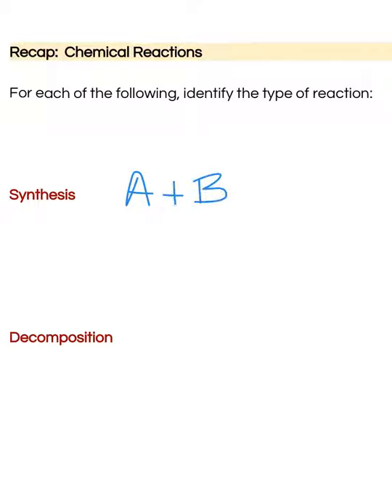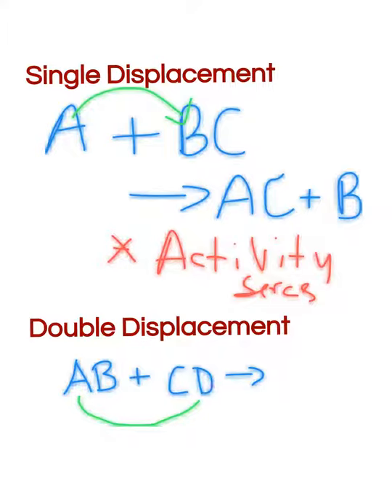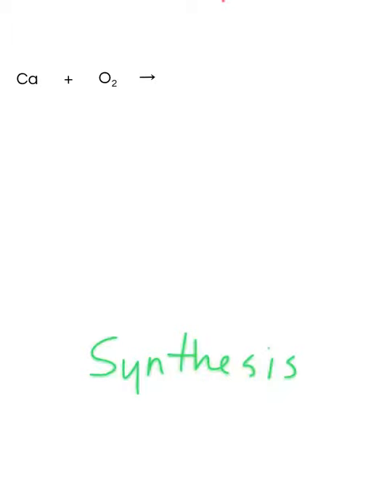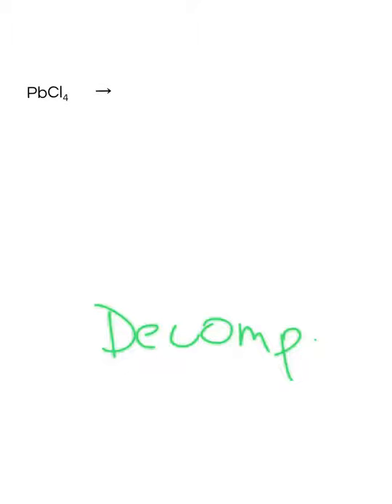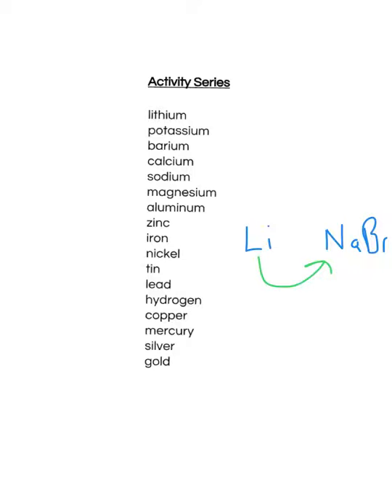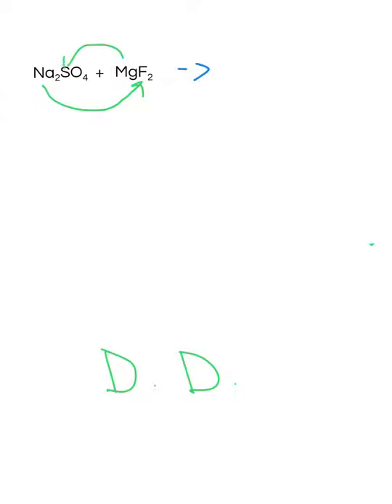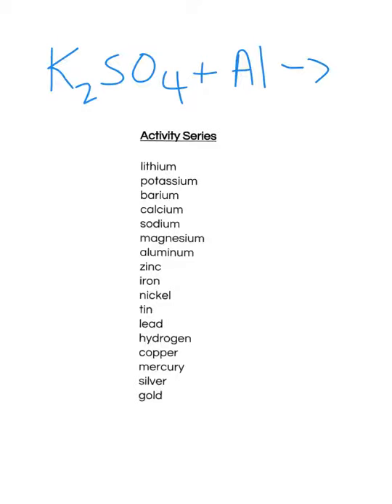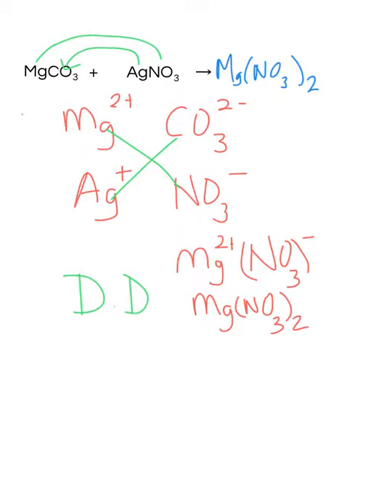Recap. Predicting Products